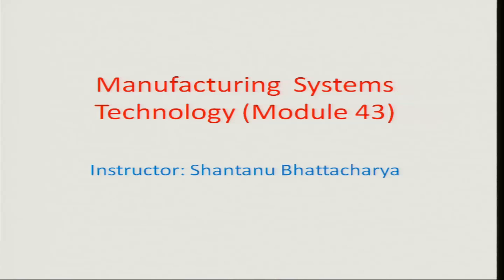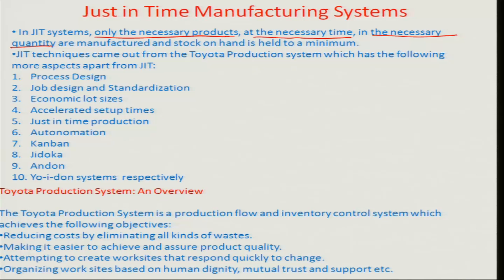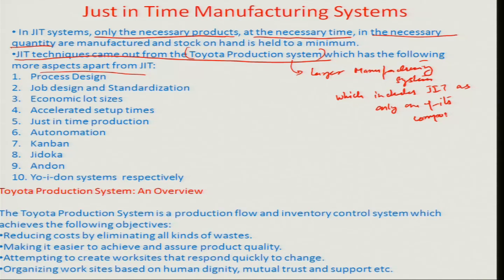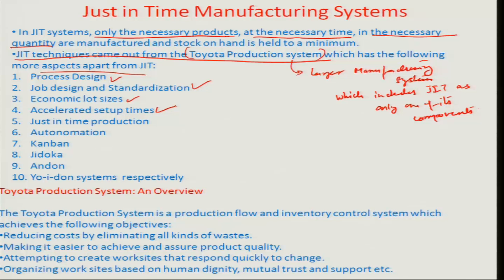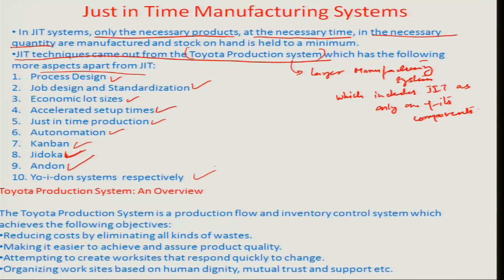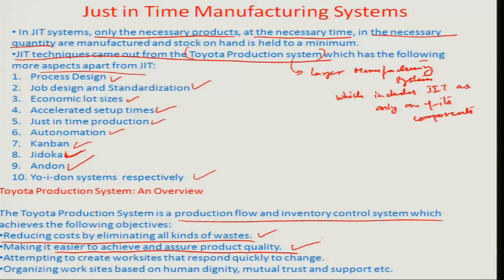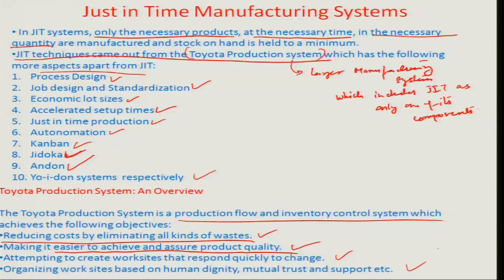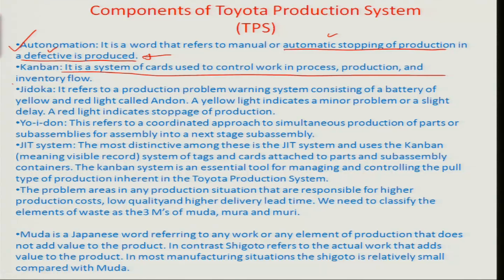Just in time manufacturing systems